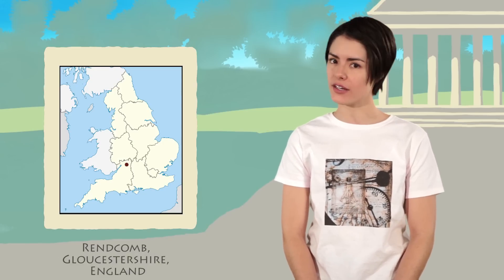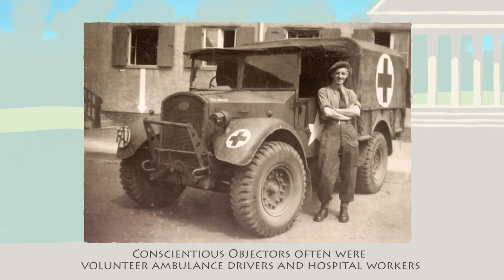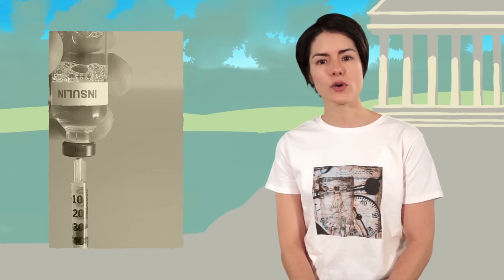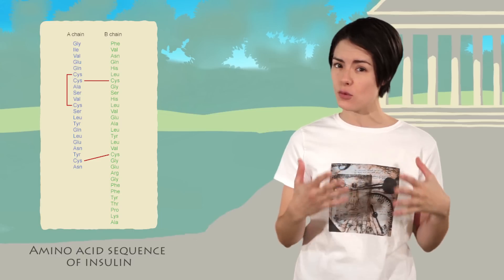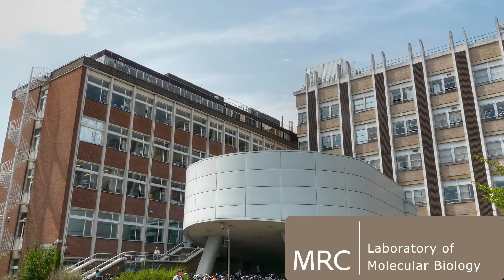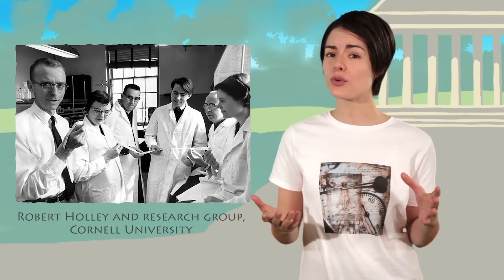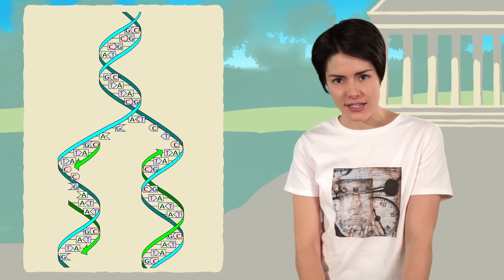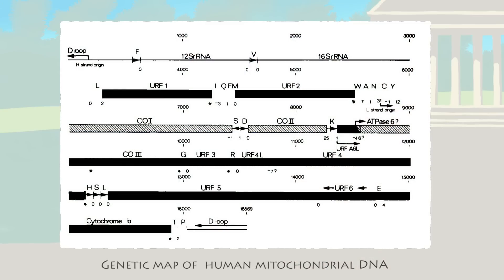Frederick Sanger: Biography of a Great Thinker || History of Science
Frederick Sanger (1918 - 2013) was one of the giants of molecular biology. He won the Nobel prize twice. The first was awarded in 1958, for finding the amino acid sequence of insulin (the first protein to be sequenced). Sanger won his second Nobel Prize in 1980, for his efficient method of sequencing DNA (his group had sequenced the genome of bacteriophage phiX174, as well as being the first to sequence human genes from mitochondria).  Sanger's research group is also remembered for sequencing rRNA from bacterial ribosomes.

Love Socratica?
Never Miss an Upload!

Want to Learn More?
We recommend the following books:

Frederick Sanger, Double Laureate

Asimov’s Chronology of Science & Discovery

To support more videos from Socratica, visit

We also accept Bitcoin!  :)
Our address is:  1EttYyGwJmpy9bLY2UcmEqMJuBfaZ1HdG9

Host: Liliana de Castro
Artwork:  Kim Parkhurst